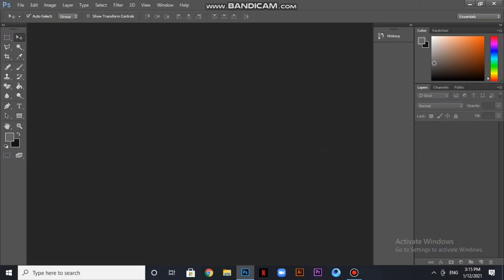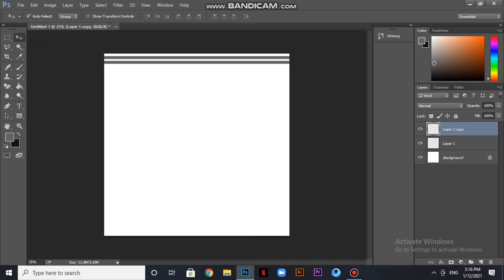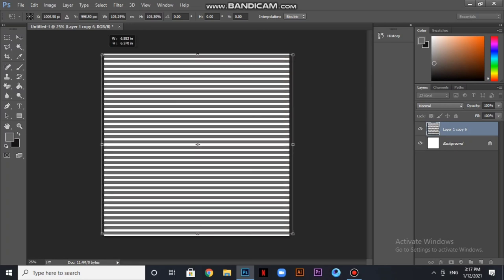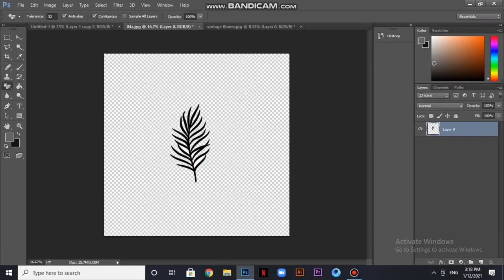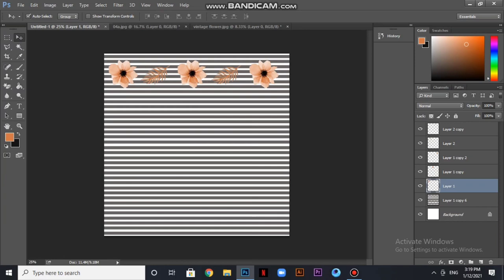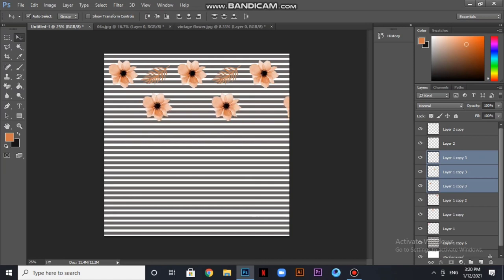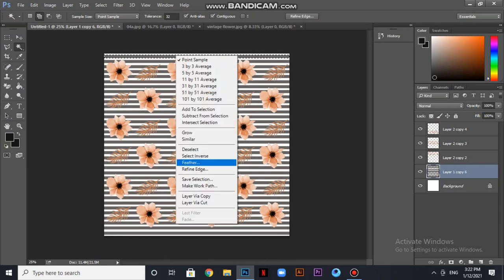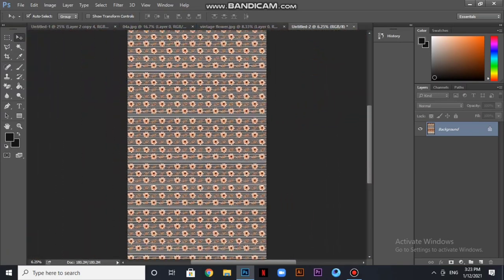TEXTILE PRINT (Self Made Scarf Print)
This video is about how you can make  an easy textile print by yourself.

Welcome back to 100% Hustle  you can learn here Textile Digital Print Designing tutorials. Basic and Advance level Tips & Trick In Adobe Photoshop For Enhancing Your Creativity. So That You Can Professionally Use Those Techniques  And Improve Your Designing Skill Add More Value On Your Designs.